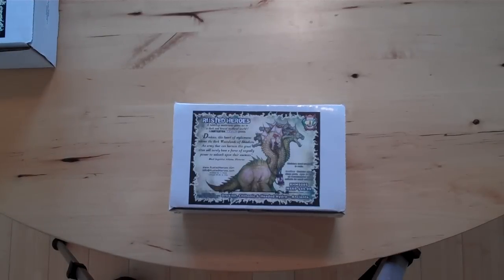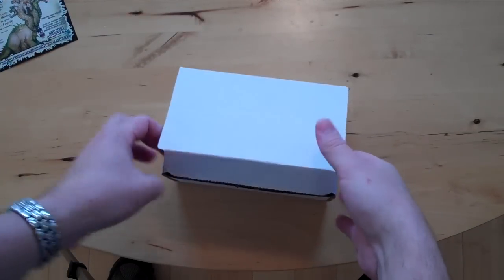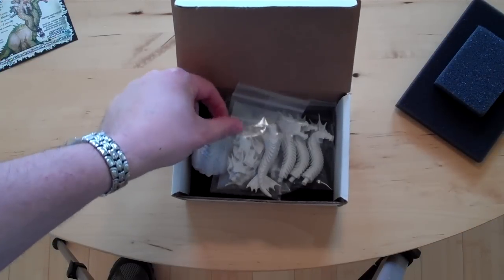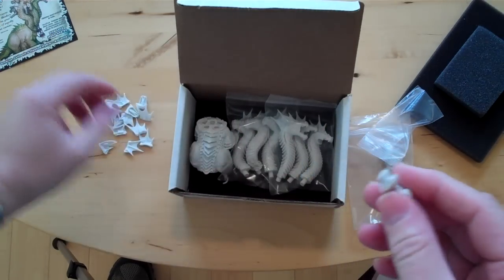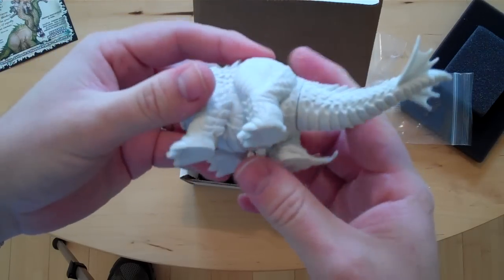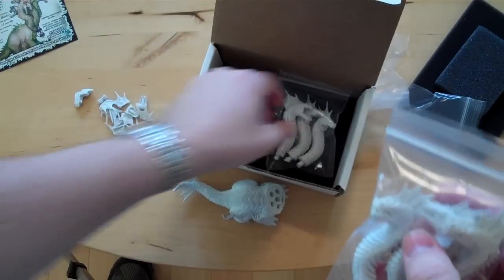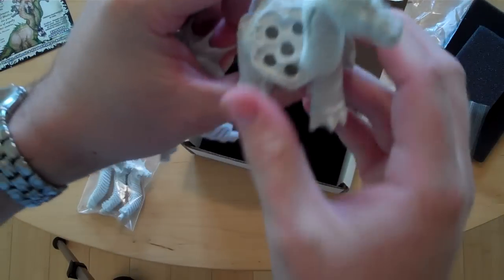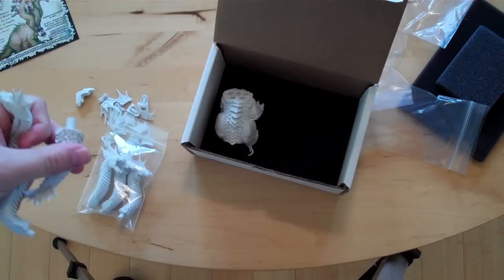Rusted_Heroes_Drekinn_box_contents.MP4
This is the box contents of Rusted Heroes RHM5005 Drekinn, Chthonic 6-Headed Hydra.  See the fully painted and assembled version under the "Ancients" category.